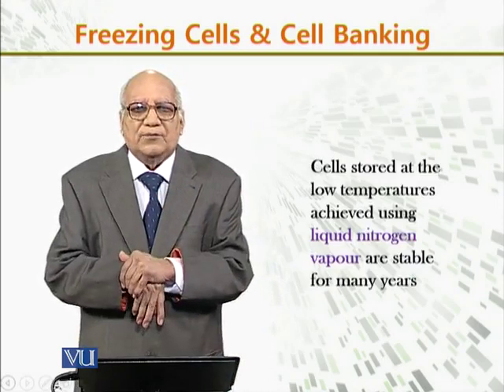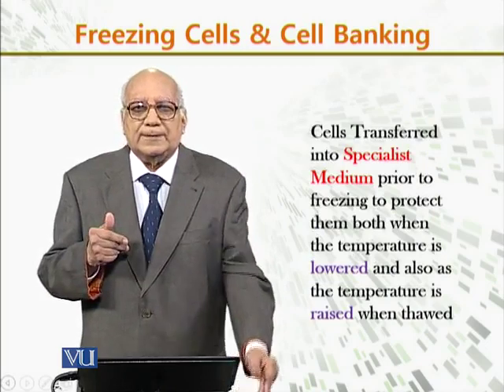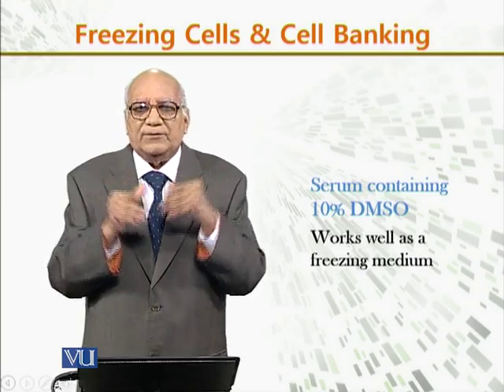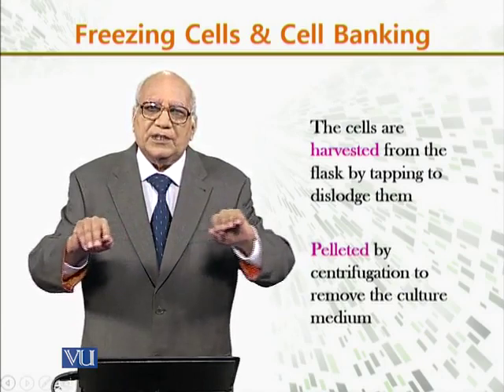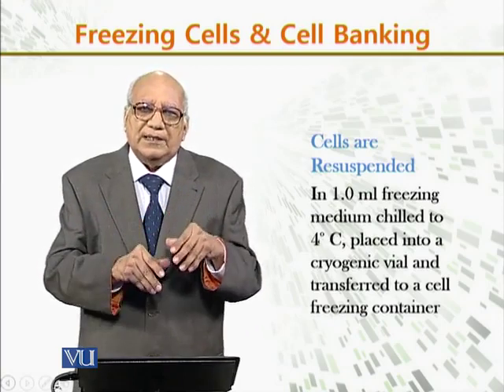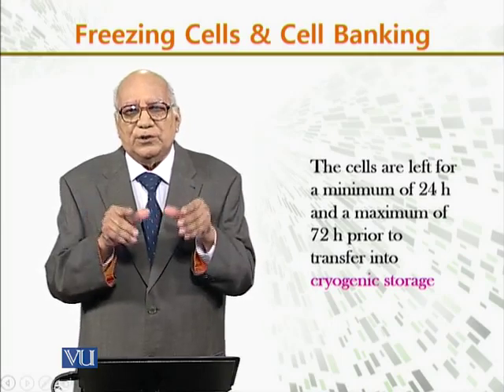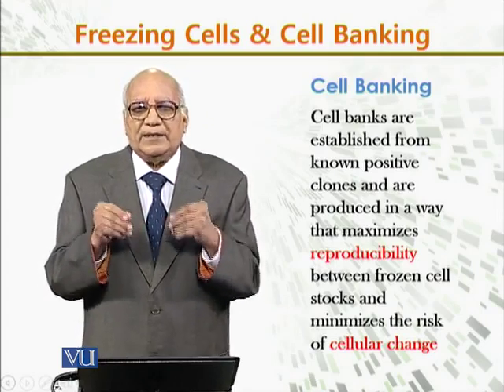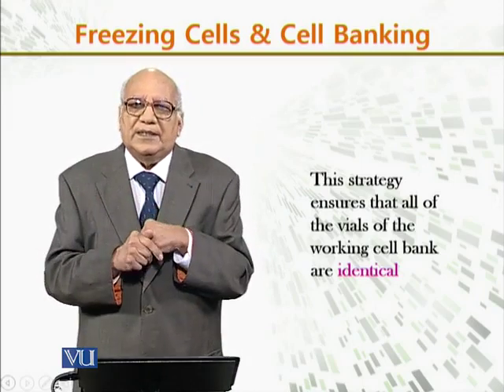BIO203_Topic086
Freezing Cells and Cell Banking
Dr. Ahmad M. Khalid